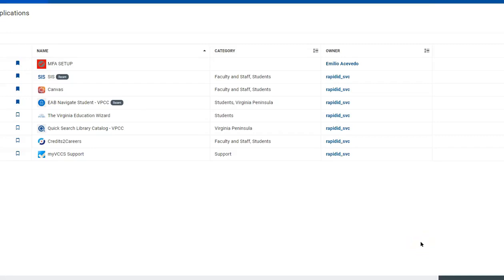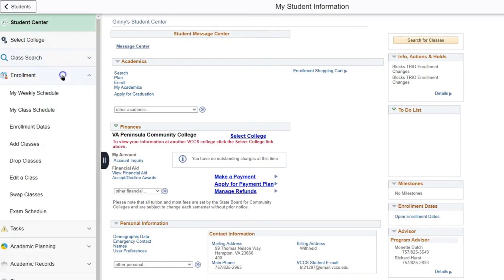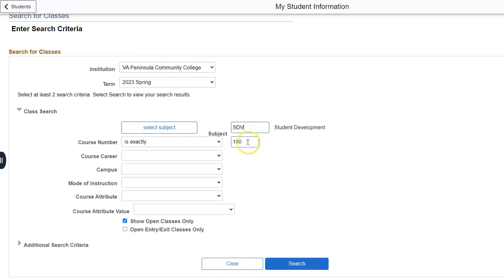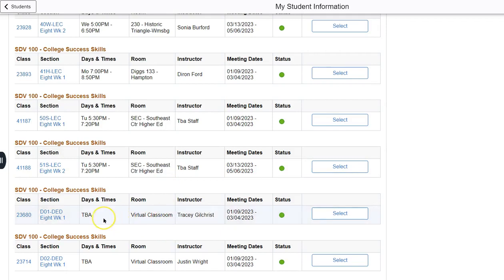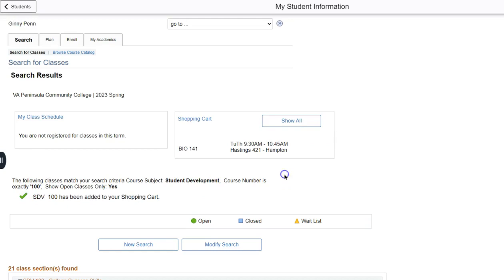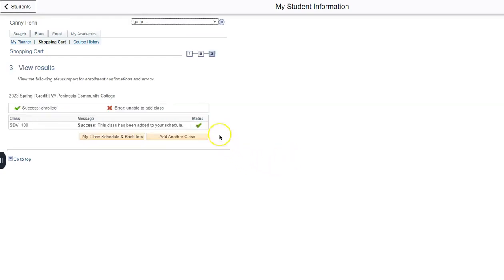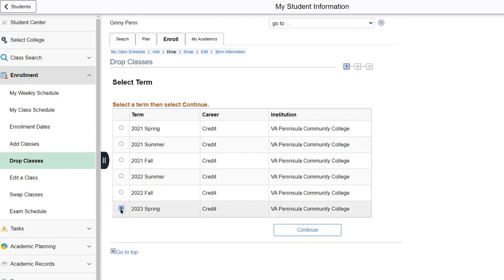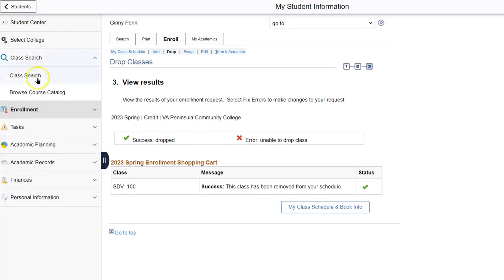How to Register for Classes Using the Student Information System SIS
How to Register for Classes Using the Student Information System SIS at Virginia Peninsula Community College.